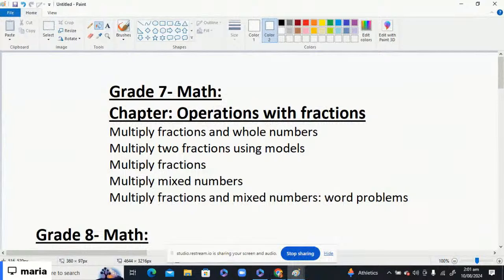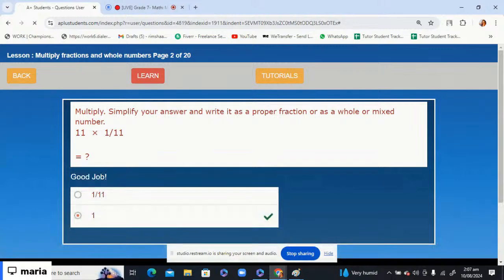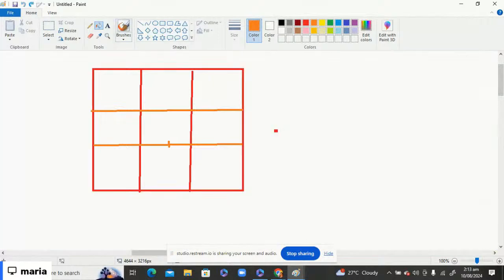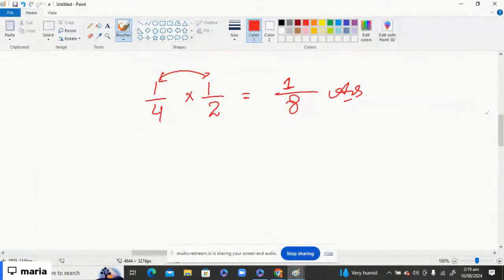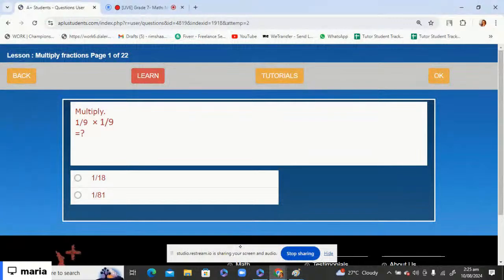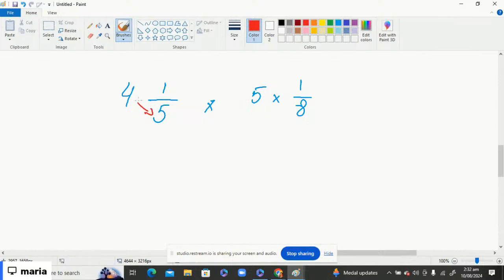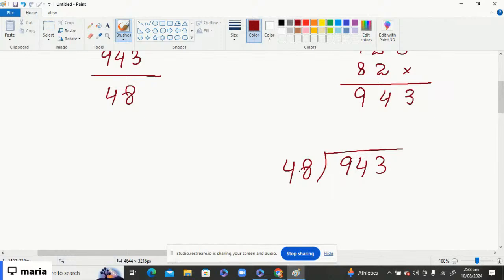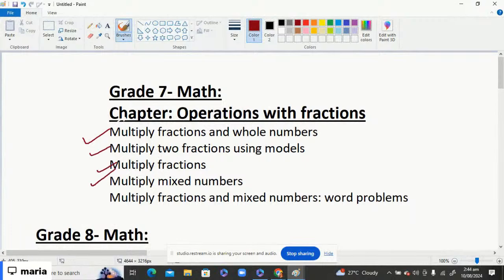Grade 7- Math: Multiply fractions and whole numbers , Multiply two fractions using models...